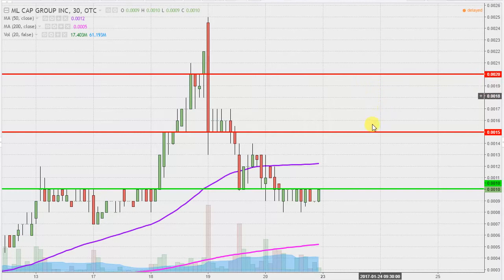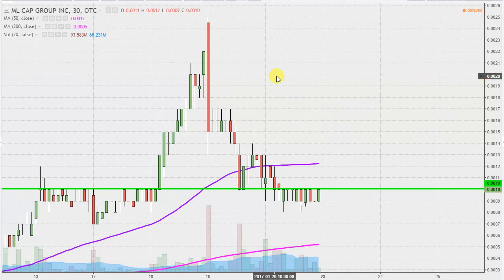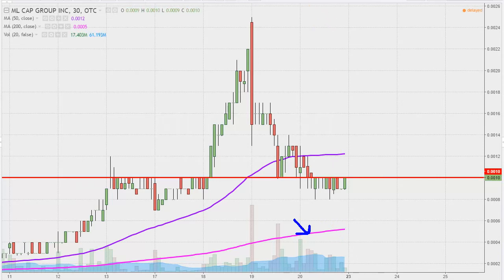ML Capital Group Inc - MLCG Stock Chart Technical Analysis for 01-20-17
Learn how to read stock charts and identify technical patterns as ClayTrader does a quick stock chart review on ML Capital Group Inc (MLCG).